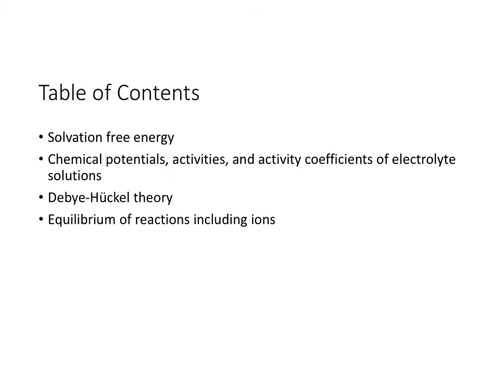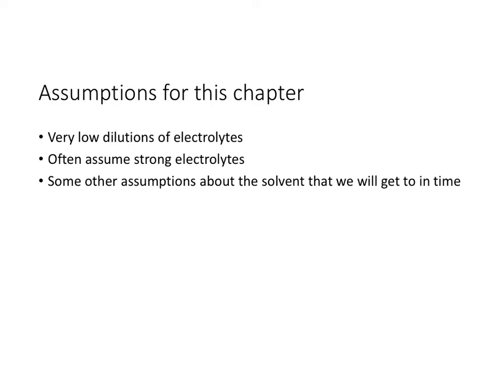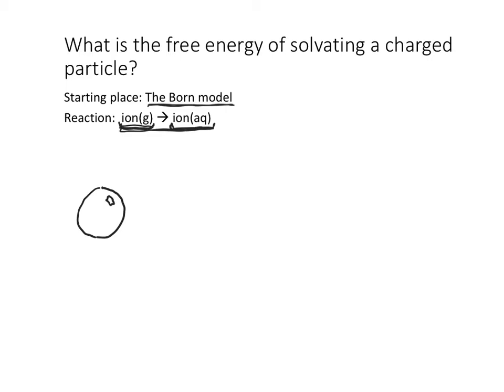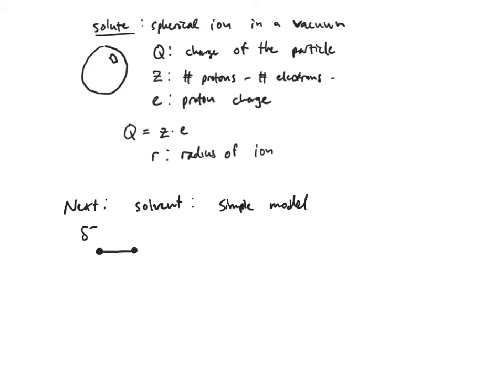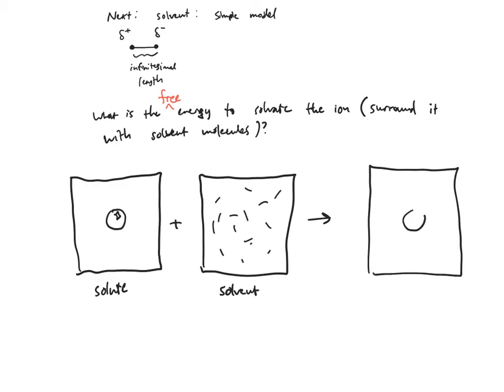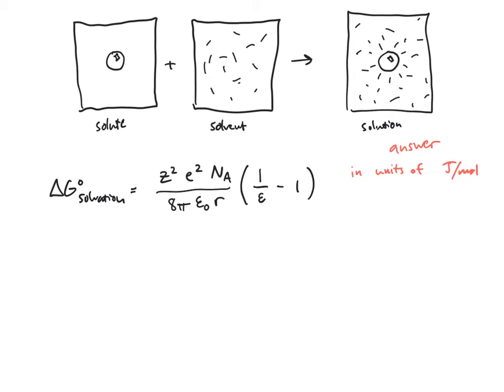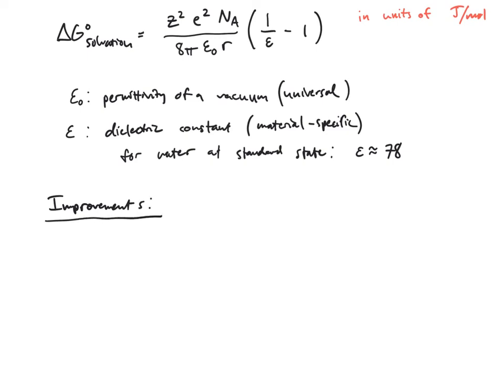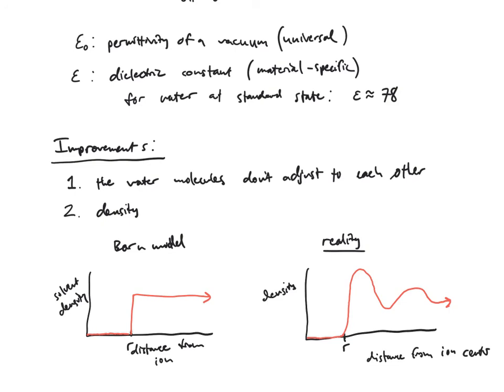CHE3025 Lecture Chapter 10 Day 1 Video 1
Review and Born Solvation Model